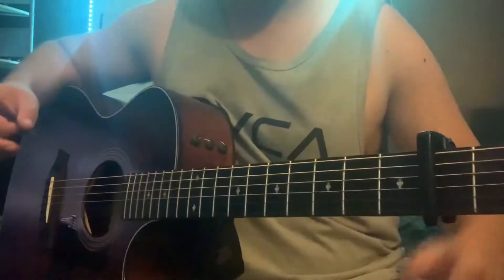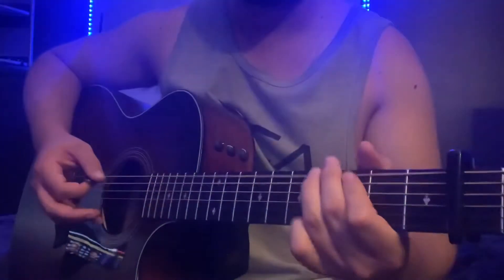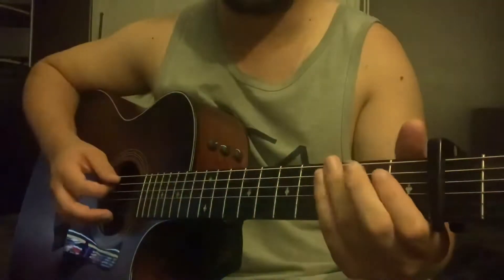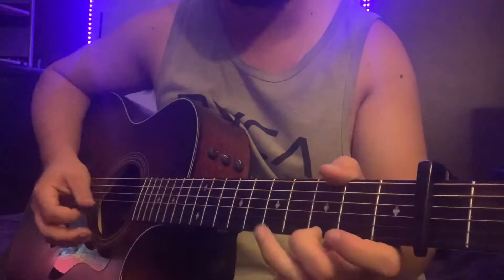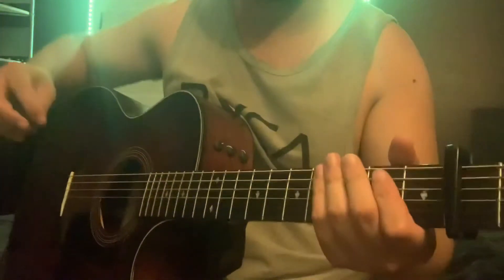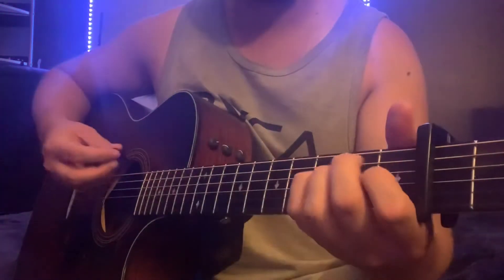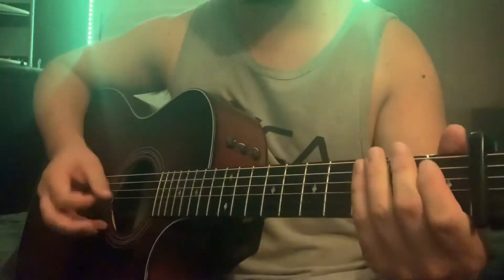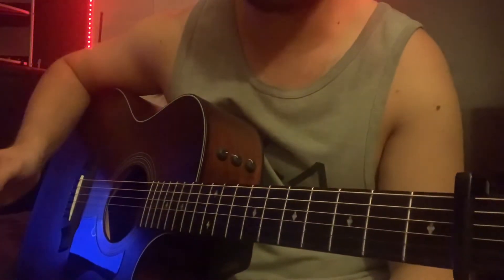WALKER HAYES AND KESHA FANCY LIKE GUITAR TUTORIAL/CHORDS/LESSON